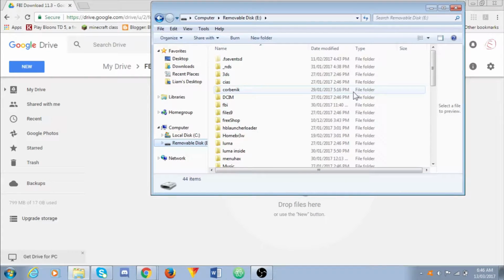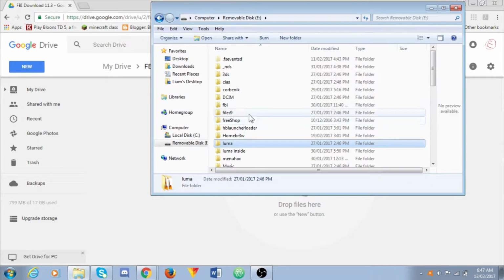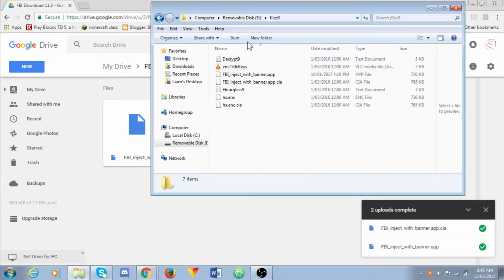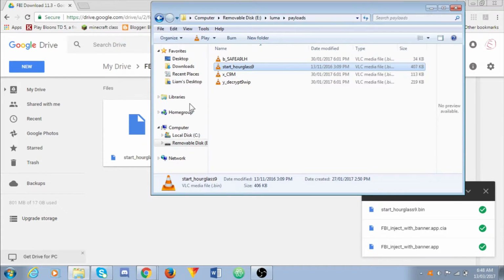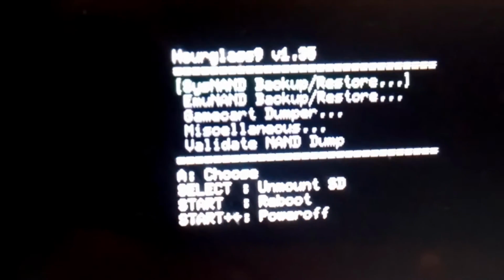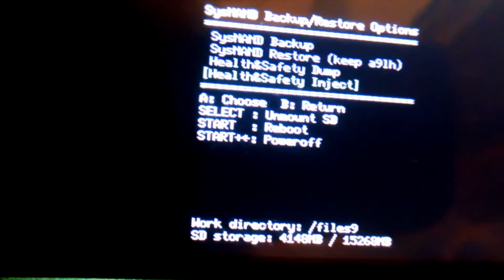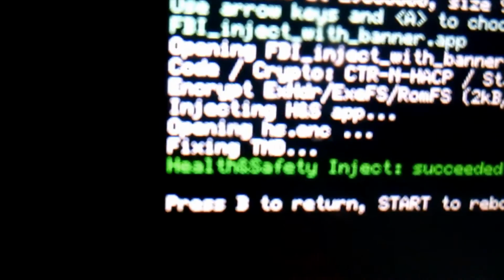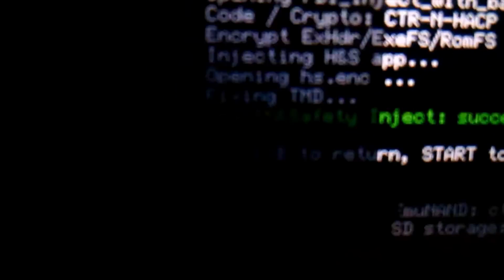How To Get FBI / Install cias on 3DS 11.2!